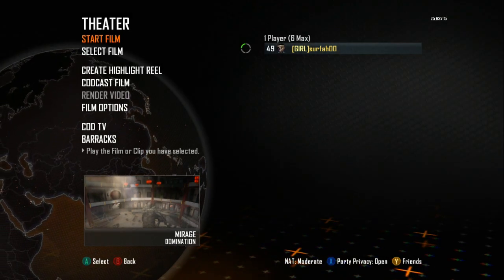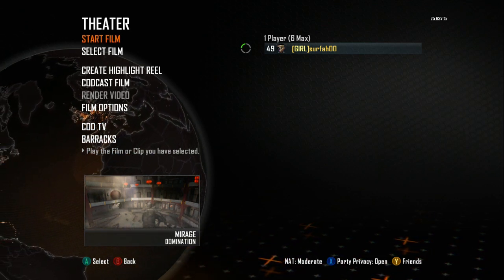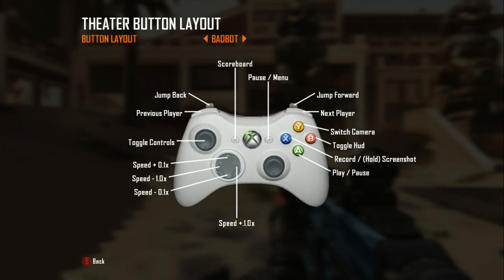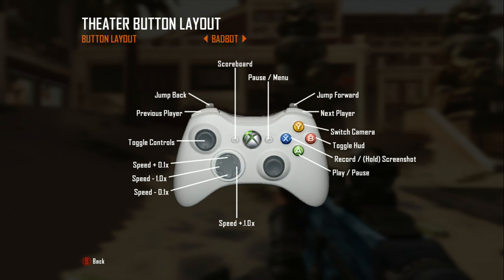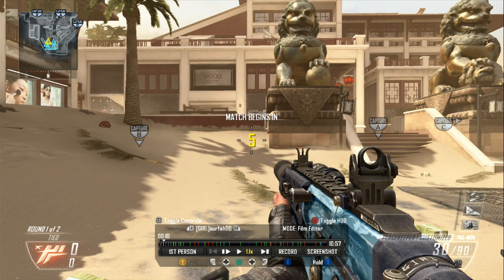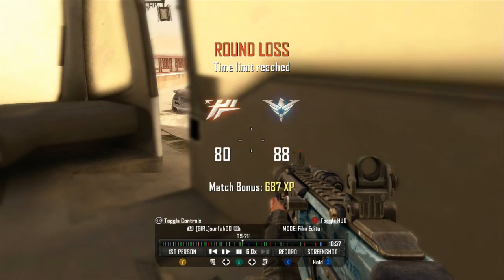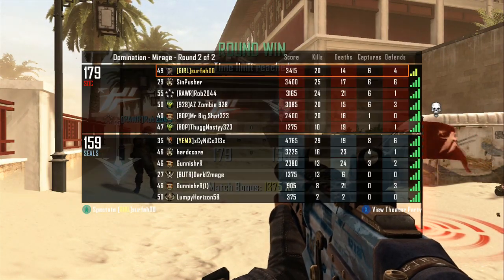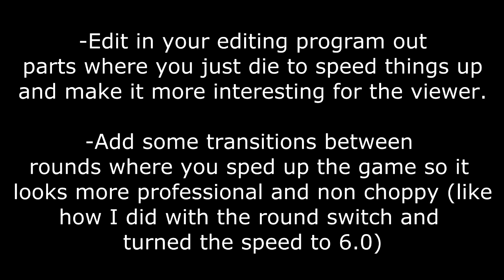Black Ops 2: Theatre Mode Recording Tips for Capture Cards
Welcome to my theatre mode recording tips tutorial for capture cards on Black Ops 2.

Tip List:
1. Change your theatre button layout to "BadBot"
2. Open your control panel and press up on the D-Pad to change the speed to 1.1x.
3. Start recording when the game is at 3 second countdown.
4. During halftimes, speed up the recording to 6.0x then after the transition bring it back to 1.1x and hide the control panel.
5. At endgames, bring up the scoreboard to show off your kills and deaths.
OPTIONAL: Turn off notifications

We also give out free freshly, deliciously, warmly, out of the oven, chocolate chip cookies - an offer you can't resist.

-GG